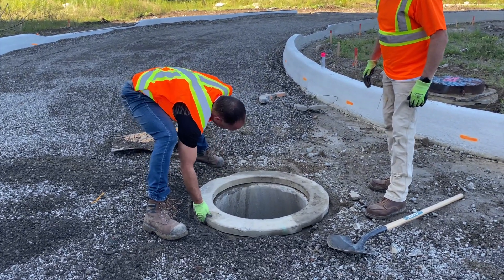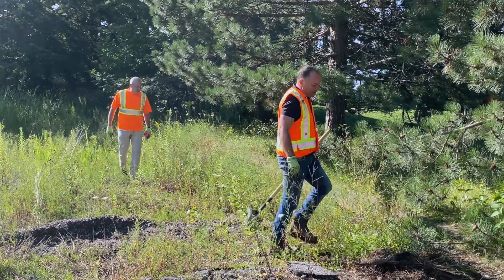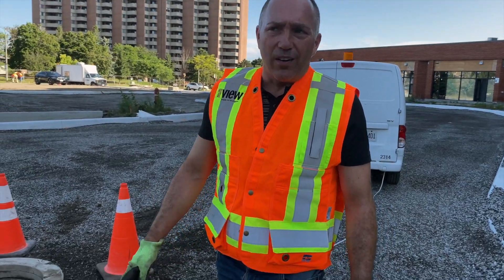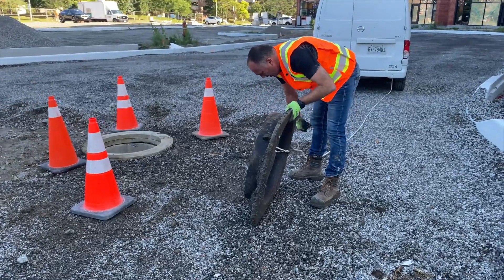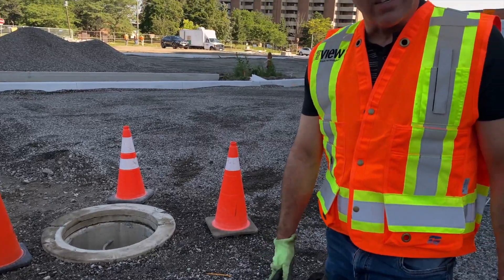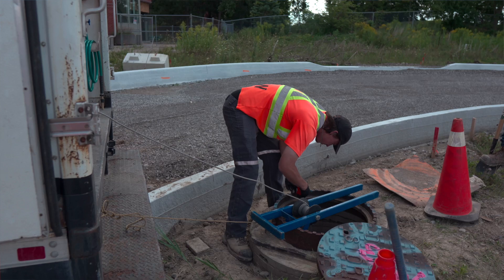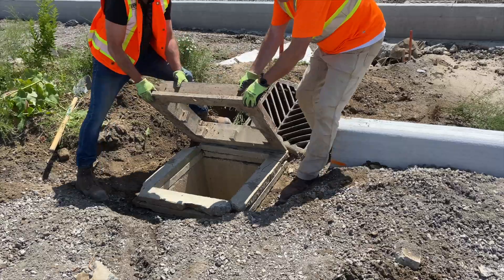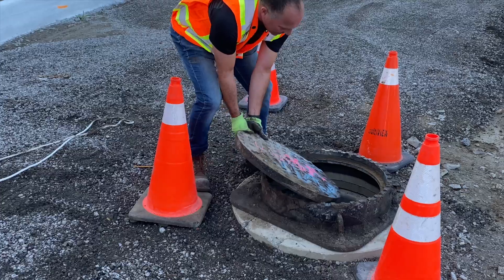Restoring Storm Sewer Chamber Hatches: A Behind-the-Scenes Look | multiVIEW Locates Inc.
Dive into the technical world with this concise video showcasing the meticulous process of restoring and repositioning storm chamber hatches and platforms. Watch as our skilled technicians prepare for a crucial CCTV sewer inspection, ensuring everything is in optimal condition for the field crew.

In This Video:
1. Restoration Process - See how our team carefully restores storm chamber hatches, addressing any issues to ensure they are fully operational. Every detail matters to guarantee a smooth and safe inspection process.

2. Repositioning Platforms - Witness the precise work involved in repositioning platforms to enhance stability and accessibility. Proper alignment is essential for clear and effective CCTV inspection, and our experts make sure every component is perfectly placed.

3. Preparing for CCTV Inspection - Understand the importance of these preparatory steps for a successful CCTV sewer inspection. Ensuring platform stability and clear access is crucial for the field crew to perform a thorough and accurate assessment.

Why This Matters:
Safety First - By focusing on restoration and proper positioning, we prioritize the safety of our crew and the integrity of the inspection process. Stable platforms and accessible hatches are vital for effective and secure inspections.

Efficiency and Accuracy  - Proper preparation allows for a seamless CCTV inspection, leading to more accurate assessments and timely resolutions of any issues discovered in the sewer system.

Join the Discussion - We’d love to hear from you! Your feedback helps us continue to provide valuable and engaging content.